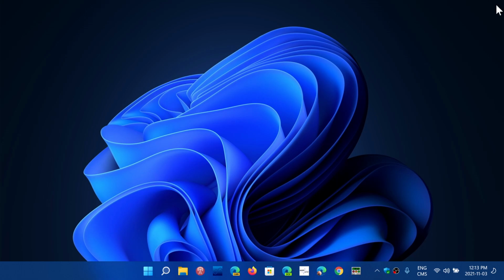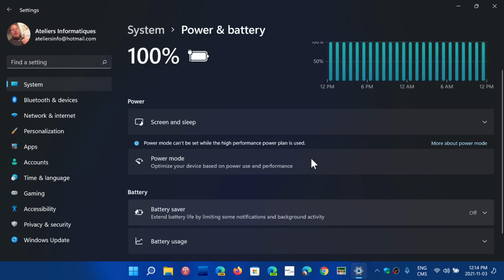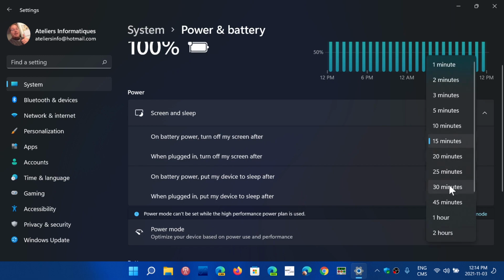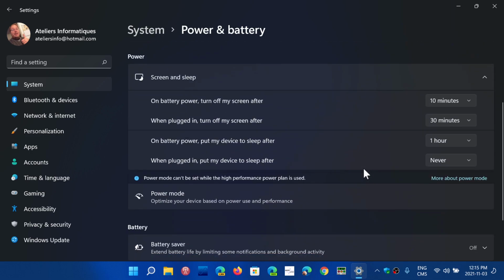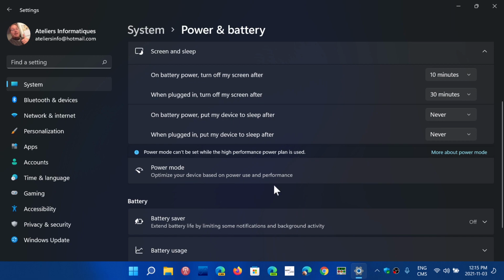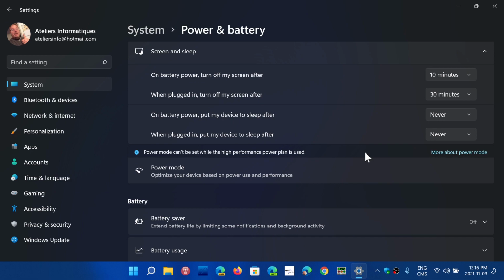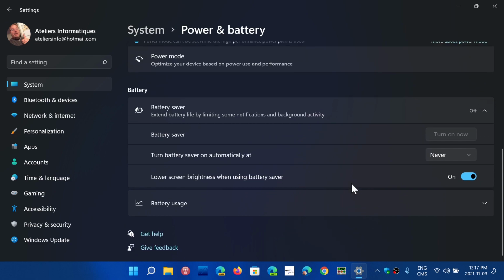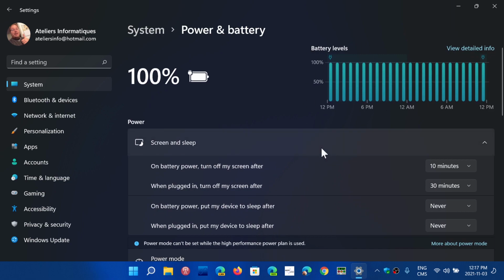Windows 11 Battery settings page is much improved over Windows 10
I love the new battery settings page in Windows 11